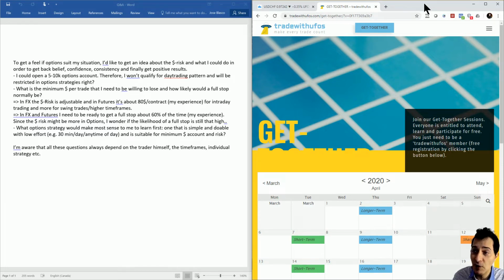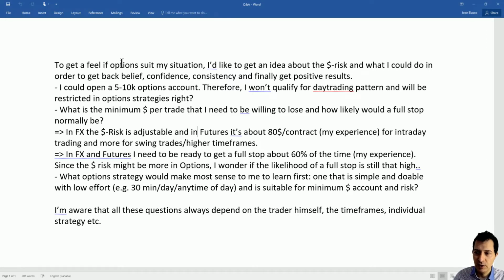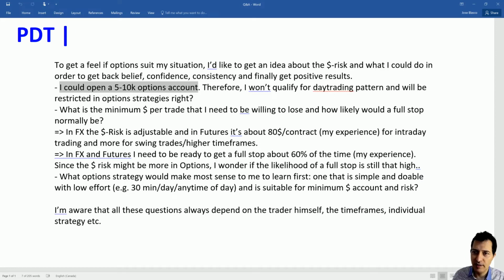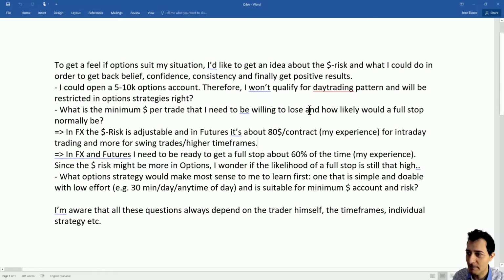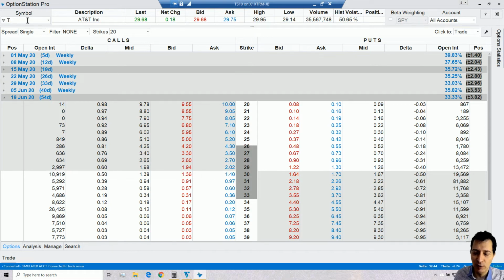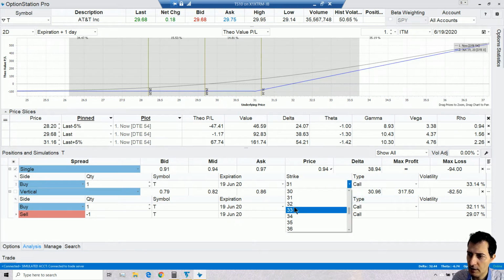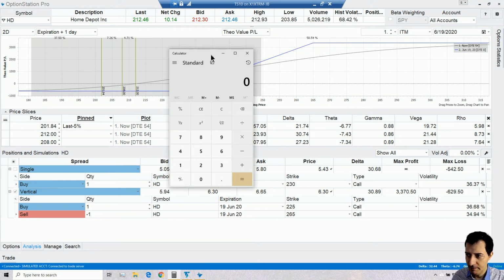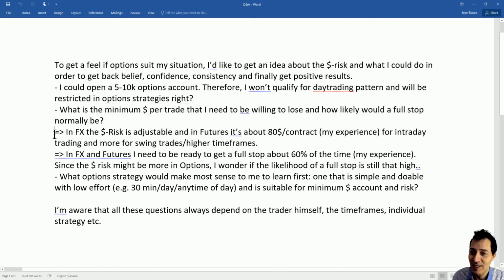AutoUFOs Get-Together 2020-Apr-16 (Sharpening-OptionsWith10k)